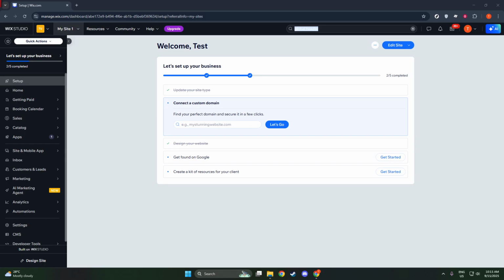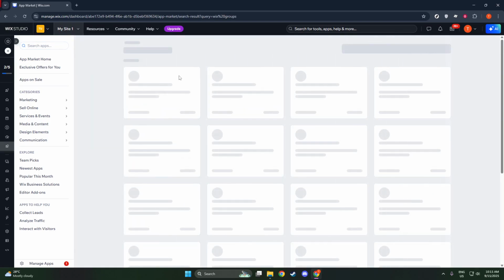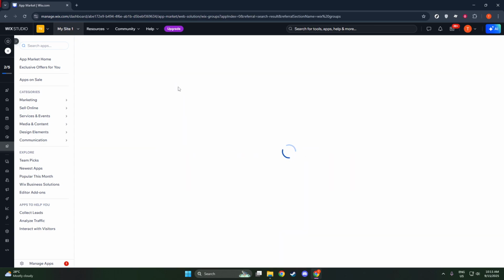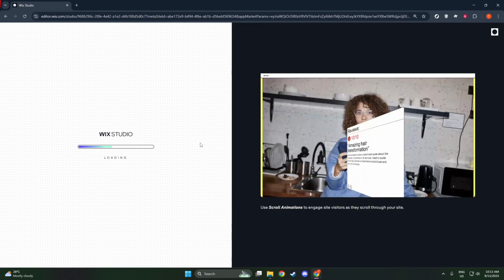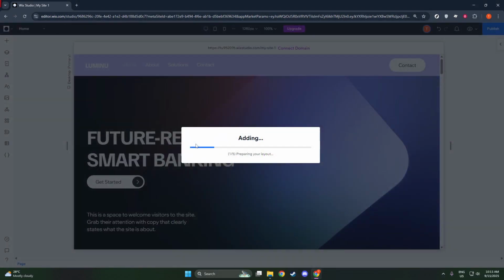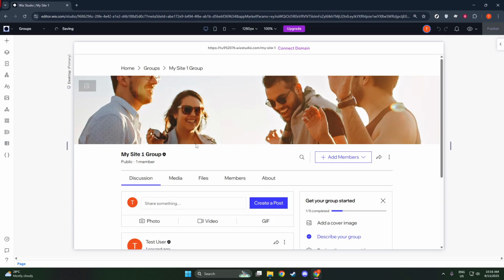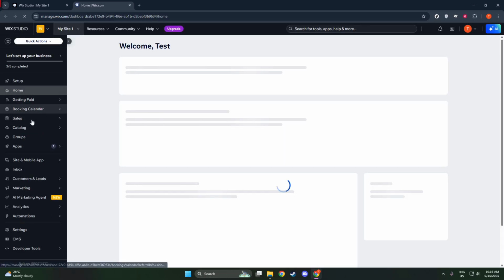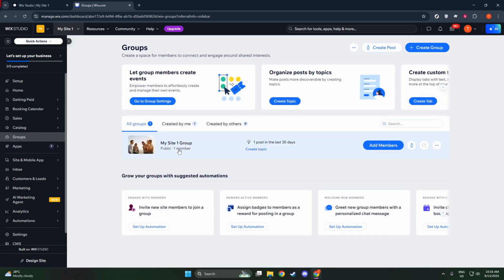How to Use Wix Groups [2026 Full Guide]